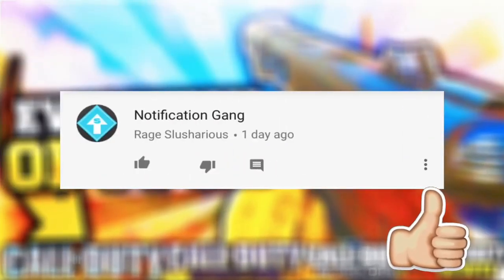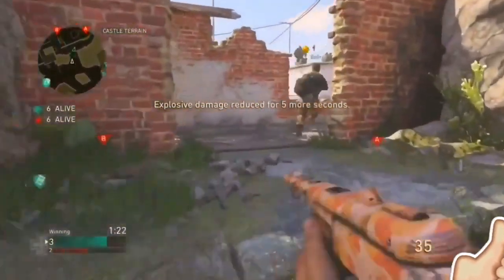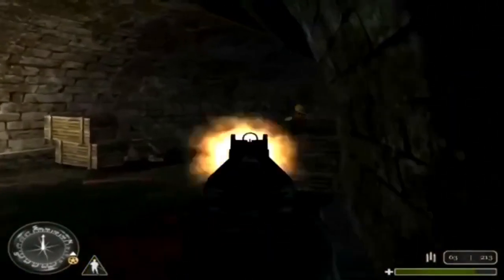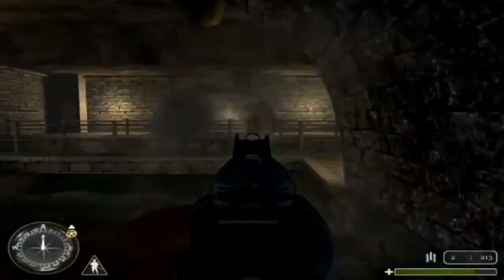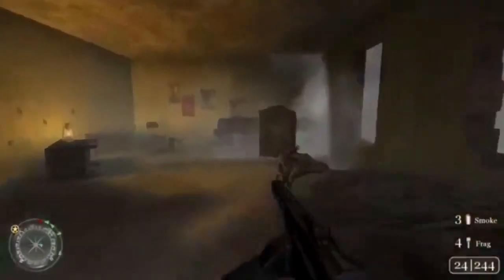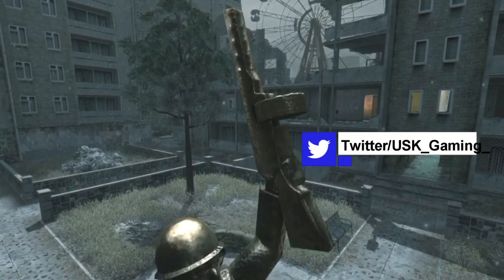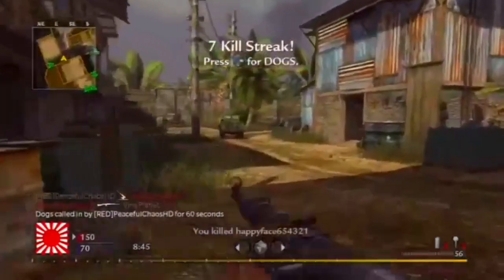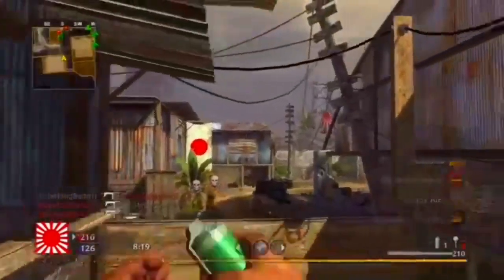Evolution of the "PPSH" in COD HISTORY (From COD- Finest Hour To COD WW2)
DESCRIPTION- Evolution of ppsh from all cods hopefully you guys enjoy this amazing video can we shoot for 25 LIKES? Link to the creator channel down Below!

Business talk or serious talk contact!